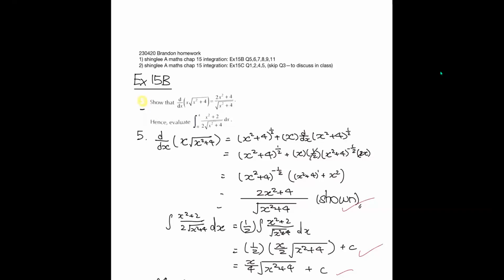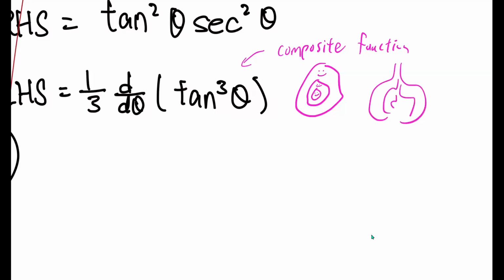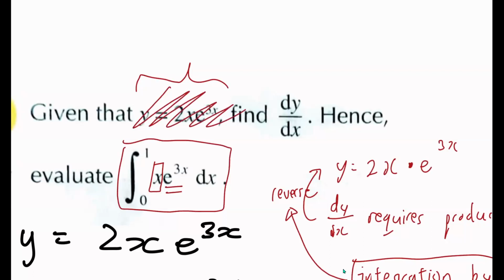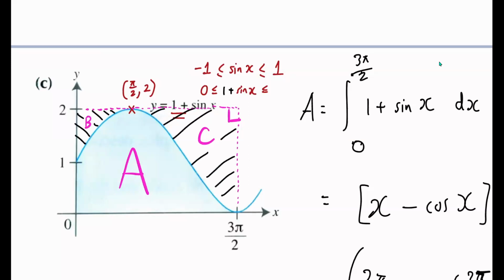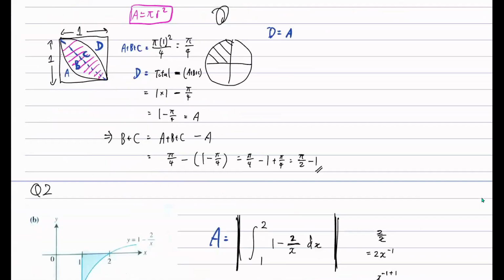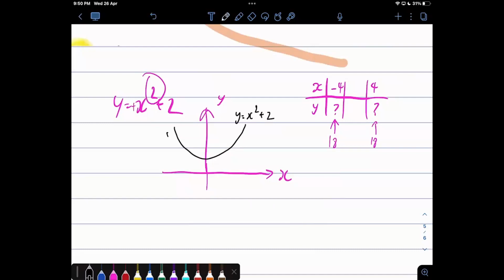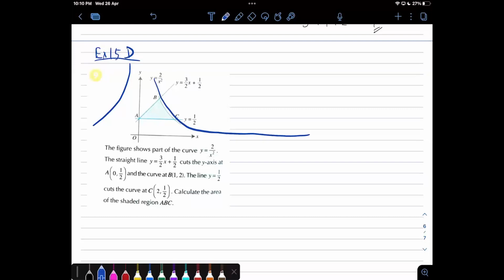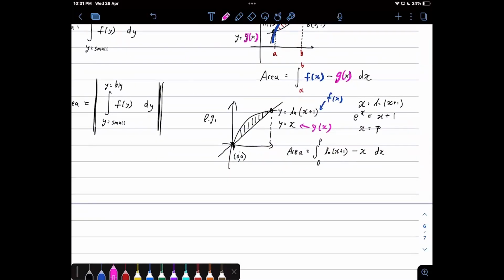Brandon GMT20230426 120345 Recording 1920x1032